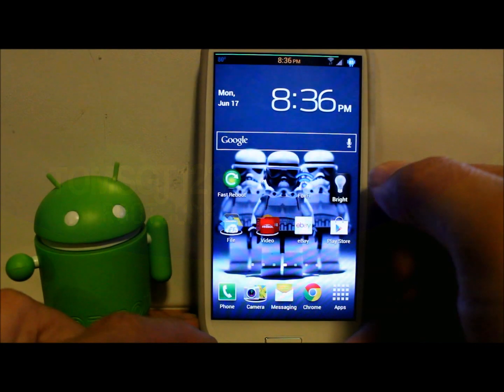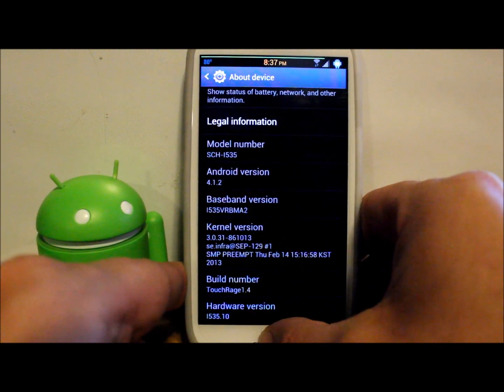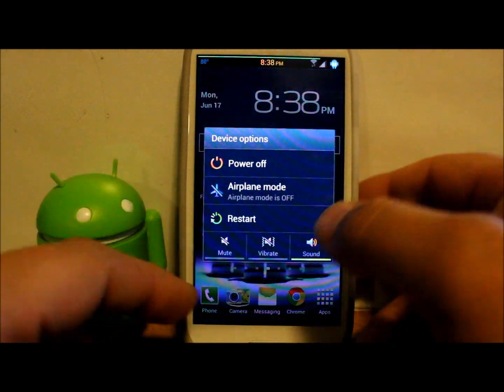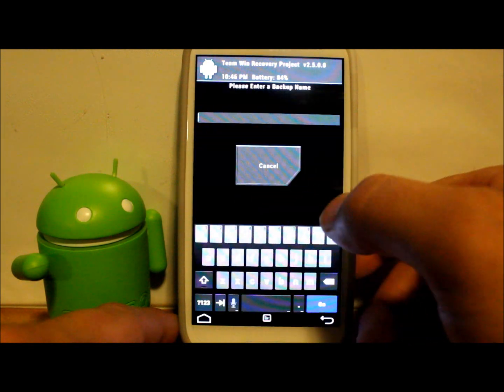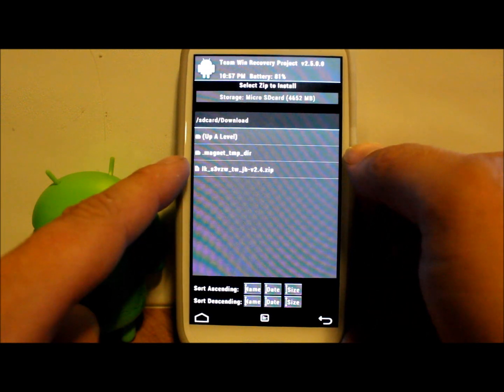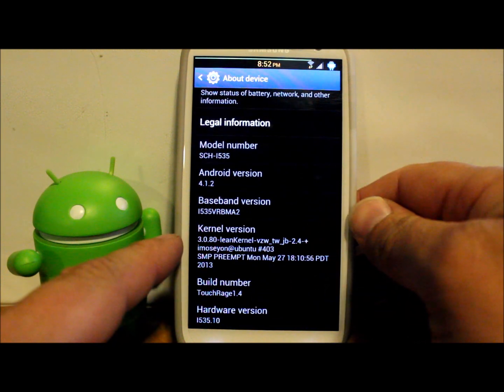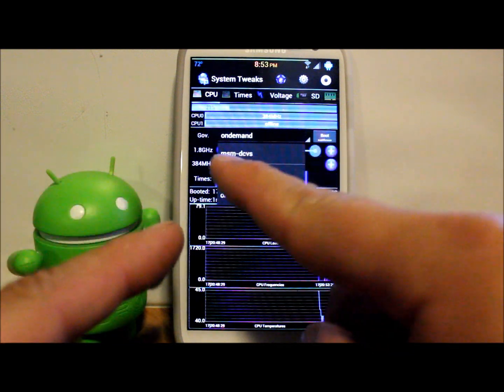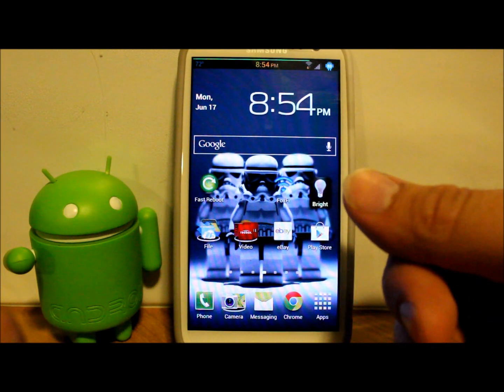How to Overclock your CPU to 1.9Gz on the Galaxy S3 with Lean Kernel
Link to XDA forum for Lean Kernel and downloads

Link to the Touch Wizz Lean Kernel I installed